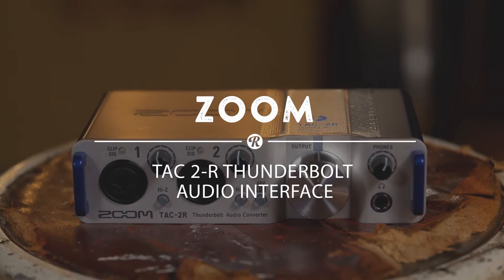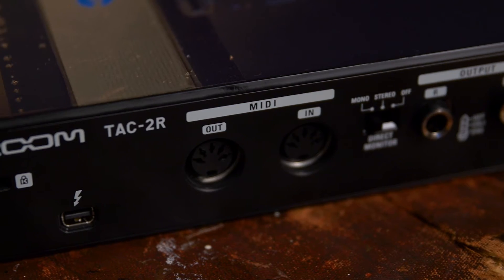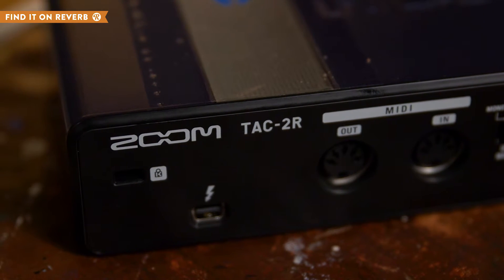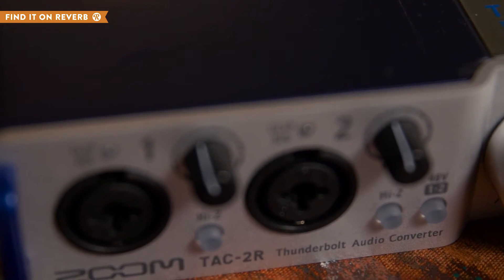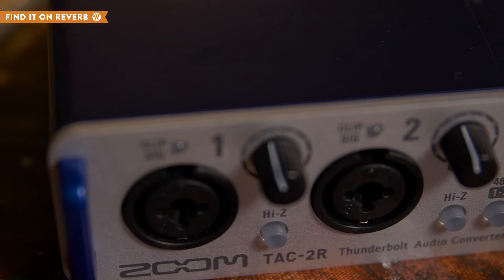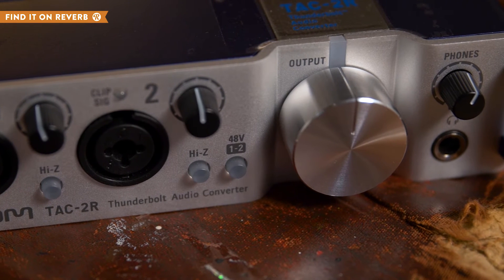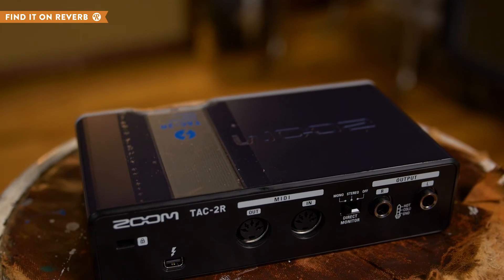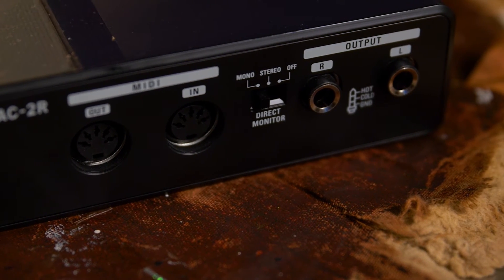Zoom Tac-2R Thunderbolt Audio Interface | Reverb Demo Video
The Zoom Tac-2R is a Thunderbolt Audio Interface that will make your Mac into a powerful recording tool. The ultra fast Thunderbolt connection also powers the device and provides super low latency when recording through the two XLR/TRS inputs. Each input has a gain knob, clipping LED and Hi-Z switch to control your signal. Phantom power can be turned on via the 48V switch and monitoring can be done with headphones and adjusted with the large output dial. The back of the unit has Midi In and Out capabilities, so you can use the TAC-2R as a stable Midi interface as well.